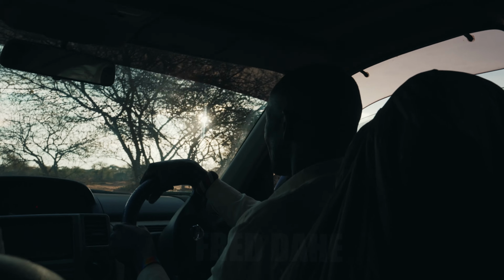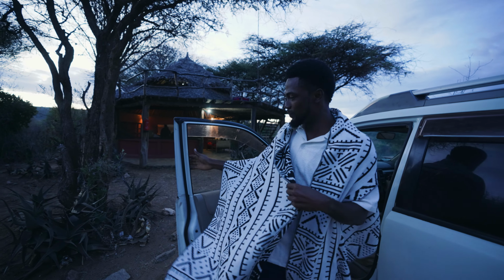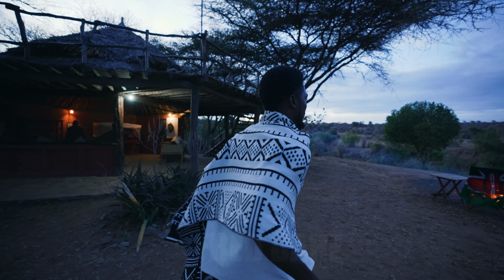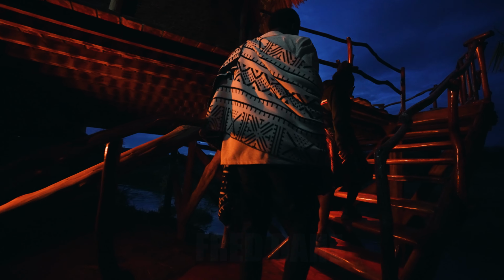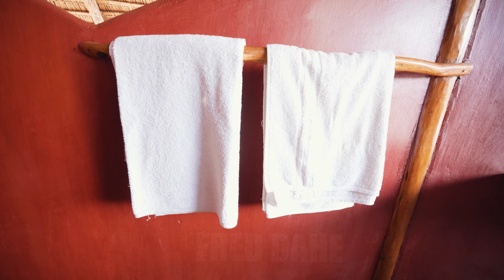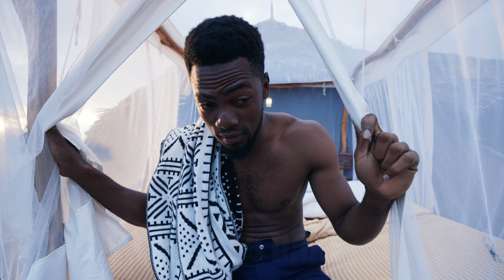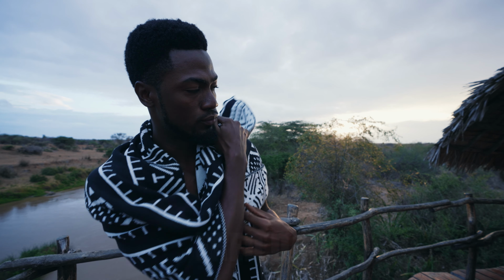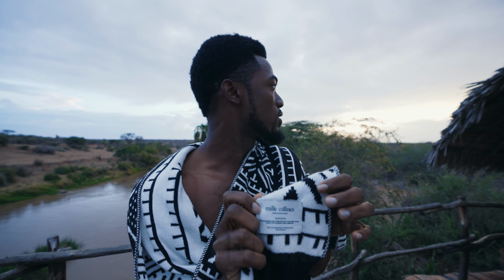What A $50 A Night Hotel Room Looks Like In KENYA || Best Places to Visit In EAST AFRICA 2023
After spending the day with the Masai community in Samburu, our host Christine and Henry took us to this amazing lodge where we spend $50 and enjoy all these I will rate this place the best in East Africa.

🥒ABOUT FREDDAHE: My name is Fredrick Dahe. An African citizen based in Ghana. I'm a photographer, cinematographer, creative director, and content creator.